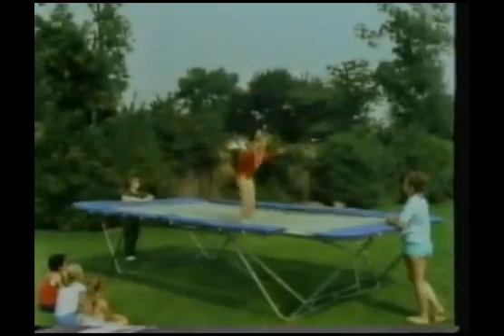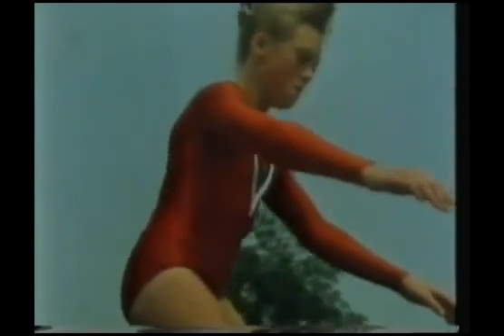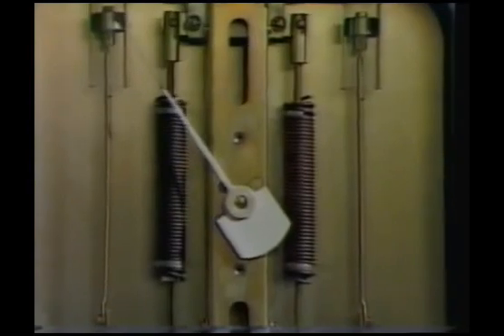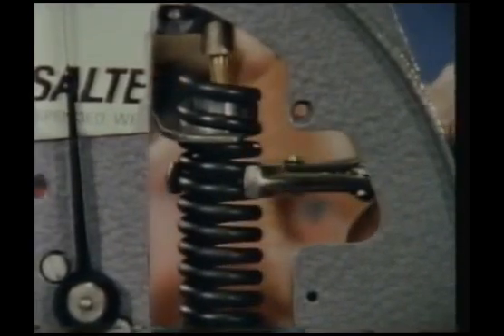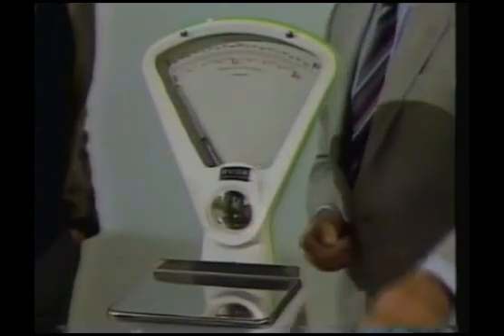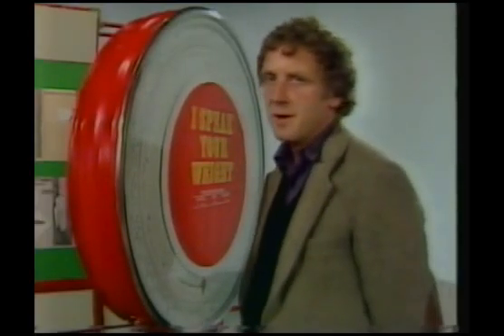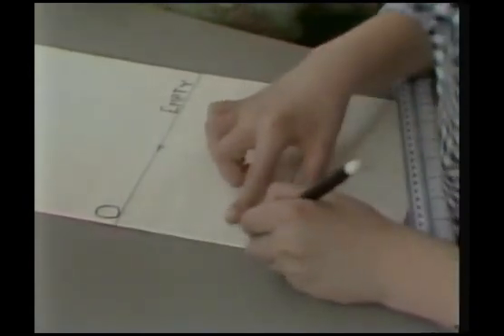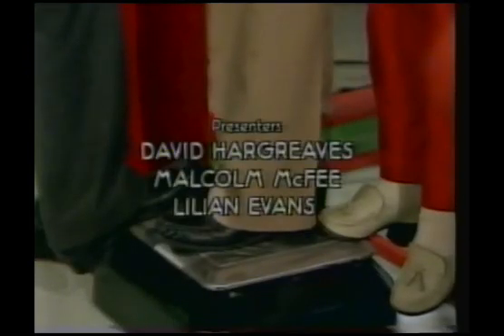BBC Schools Science Workshop S018RS05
BBC Schools - Science Workshop: Forces Stretching

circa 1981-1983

Repeated until 1989

S018RS05